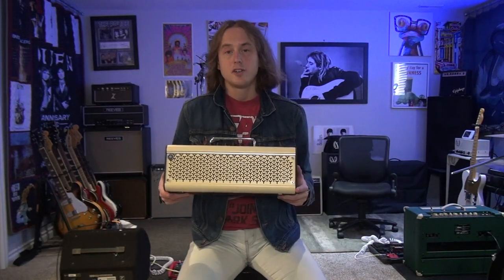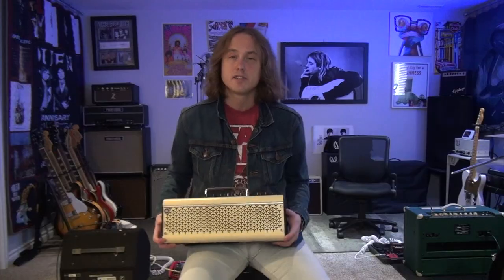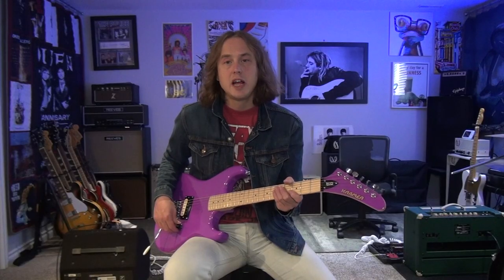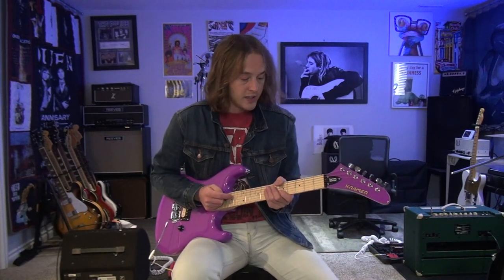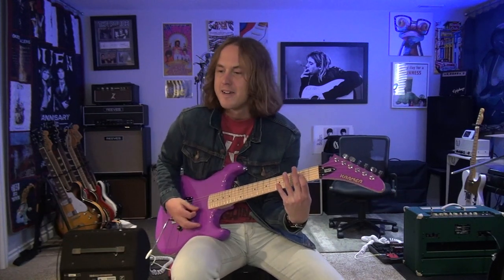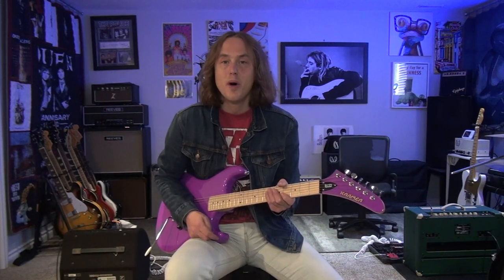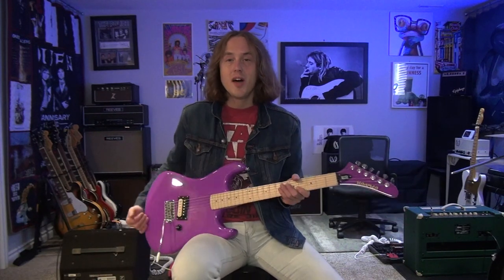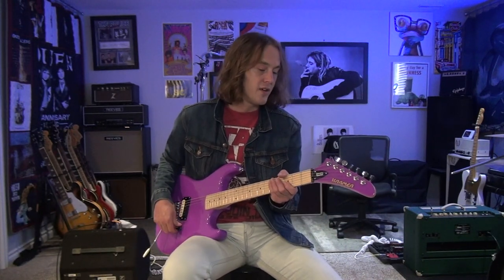Kramer Barreta Special - Review & Demo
The Baretta Special from the Kramer Original Collection is a great way for new players to discover one of the most influential guitars in rock history at a price anyone can afford! Featuring a powerful Alnico 5 “zebra-coil” humbucker with a single volume control, a tone-rich mahogany body, maple neck, and a Kramer Traditional tremolo.

Baretta Special Specifications
Body
Body Shape: Baretta
Body Material: Mahogany
Neck
Material: Maple
Profile: Slim
Scale Length: 25.5" / 647.7mm
Fingerboard Material: Maple
Fingerboard Radius: 12"
Number Of Frets: 22
Frets: Medium Jumbo
Nut Material: PVC
Nut Width: 1.68" / 42.67mm
Inlays: Black Dots
Joint: Bolt-on
Headstock: Kramer
Hardware
Finish: Nickel
Bridge: Kramer Traditional Tremolo
Tailpiece: Kramer Traditional Tremolo
Tuning Machines: Deluxe Die-Cast 14:1 ratio
Pickguard: None
TrussRod: Adjustable
Truss Rod Cover: Kramer Bullet with Baretta Special in White
Strap Buttons: Yes
Electronics
Bridge Pickup: Alnico 5 Zebra Coil Humbucker
Controls: Master Volume
Output Jack: Nickel
Miscellaneous
Strings Gauge: .010, .013, .017, .026, .036, .046